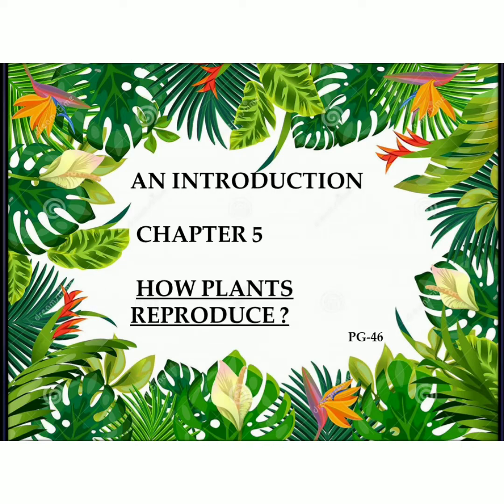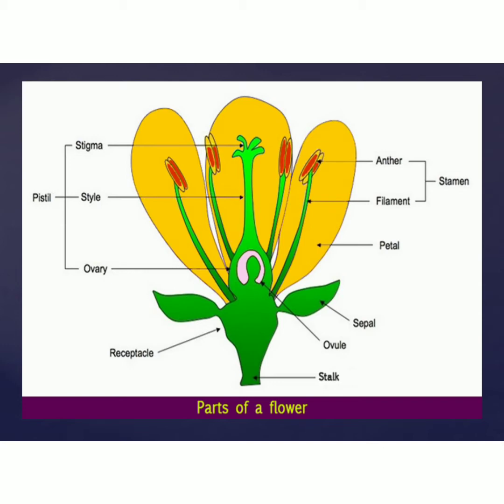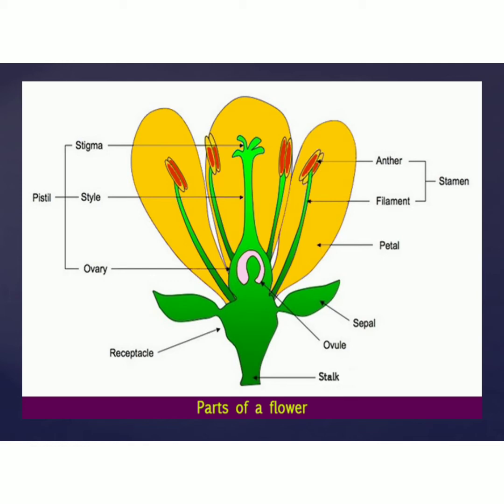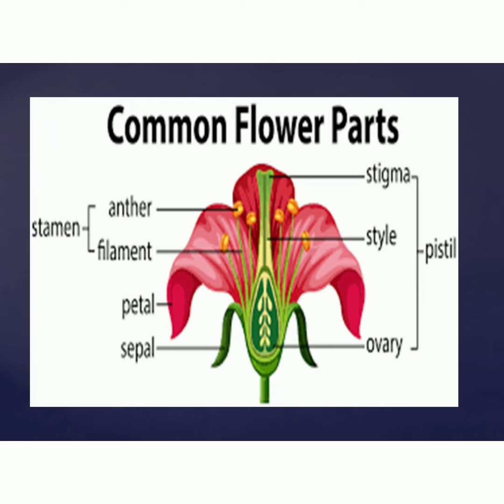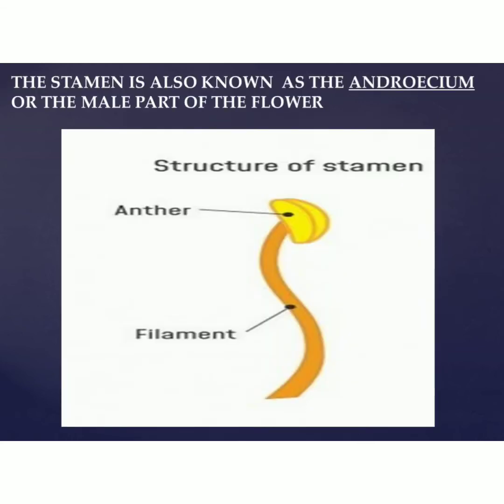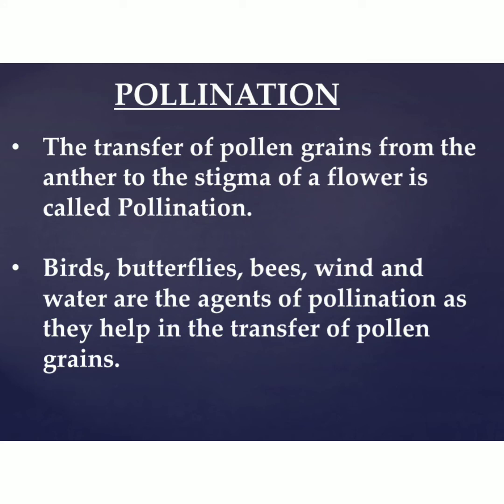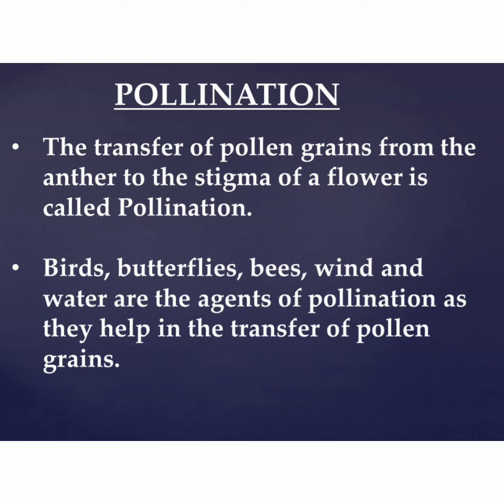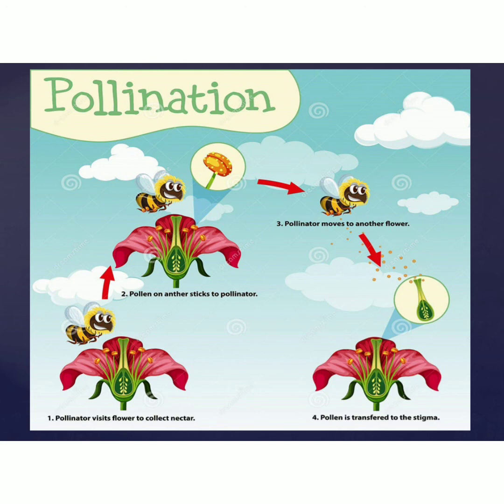PARTS OF A FLOWER